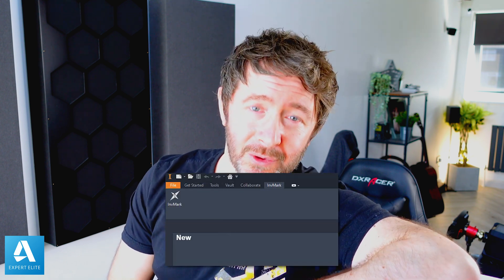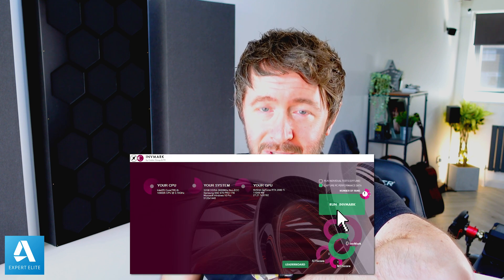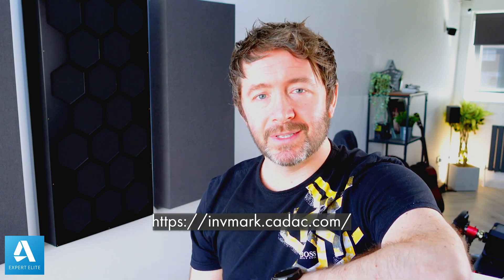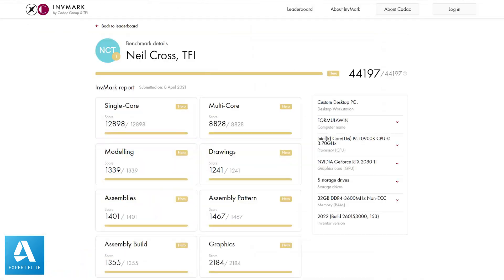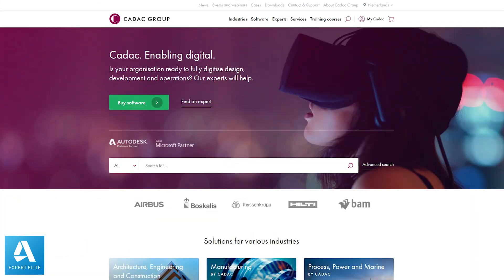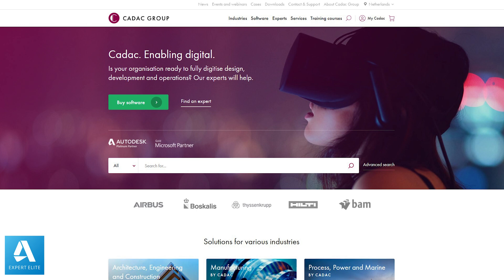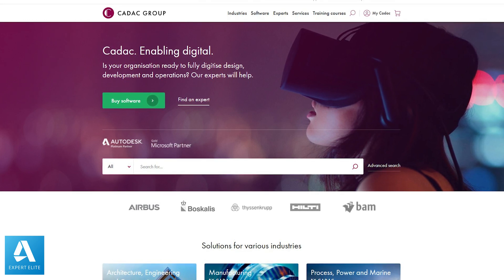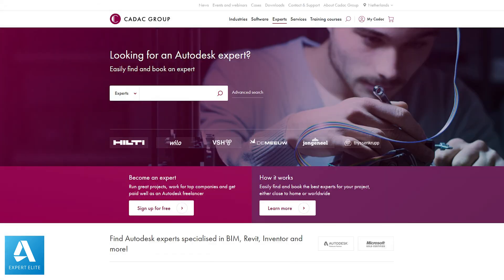InvMark for Autodesk Inventor, FREE 3D CAD Benchmark Test For Your PC/Laptop!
Test how fast your PC/laptop is for Autodesk Inventor with InvMark, the most comprehensive benchmark solution on the market.  InvMark runs an expertly designed array of real world tests including Parametric FEA, Dynamic Simulation, 1000 part large assembly stress pattern tests, drawings, graphics, ray tracing and much more.
Upload your score to the leaderboard to understand what your grade means and how you compare with other workstations on the market.
Check out the accompanying video for further information including how to utilise the unique built in hardware logging sensory data.